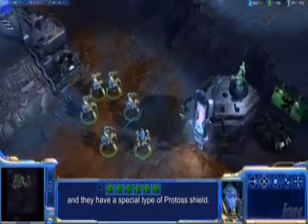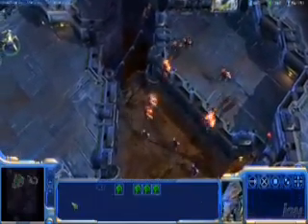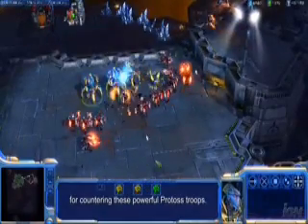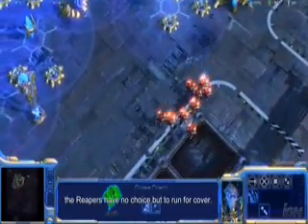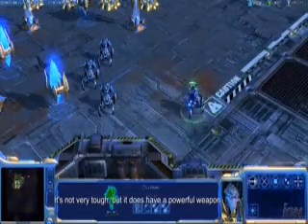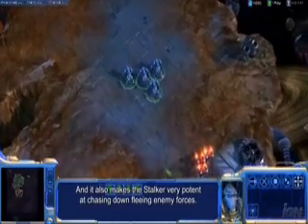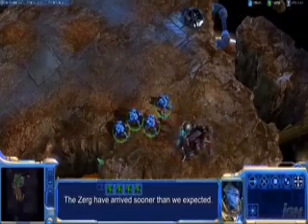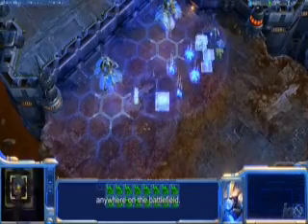starcraft 2 demo with speaking part 1/3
3 parts. guy explains the new units, strategies, etc...